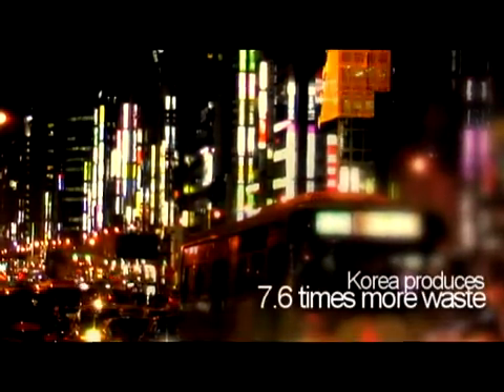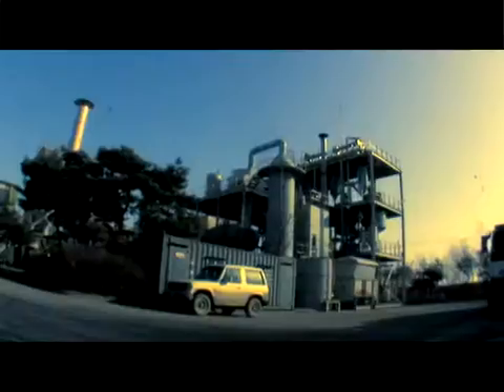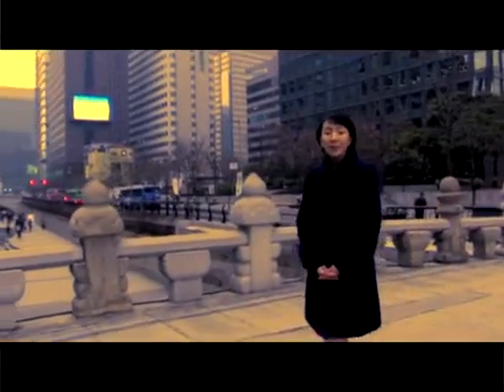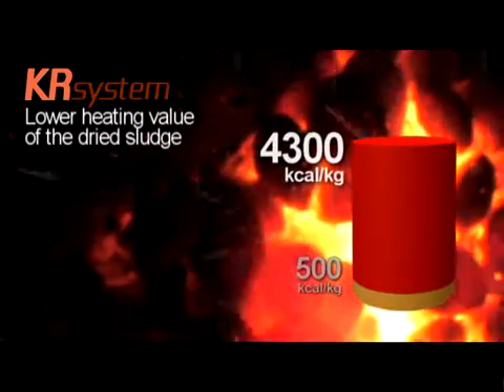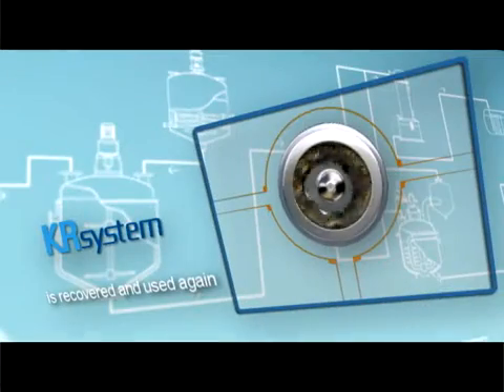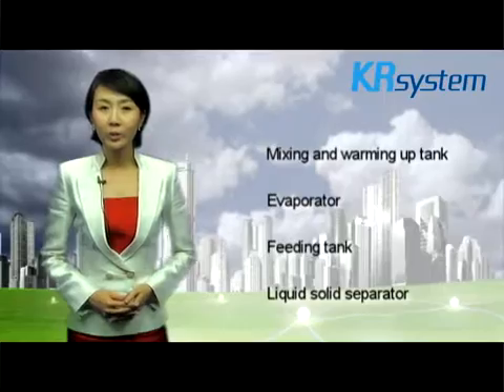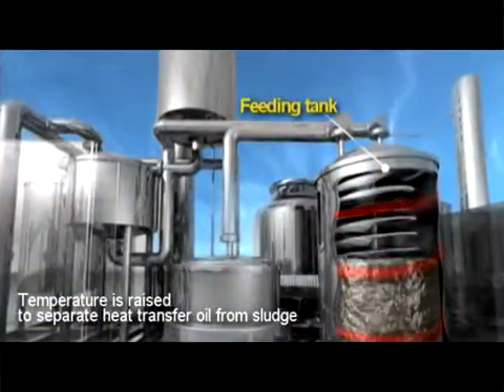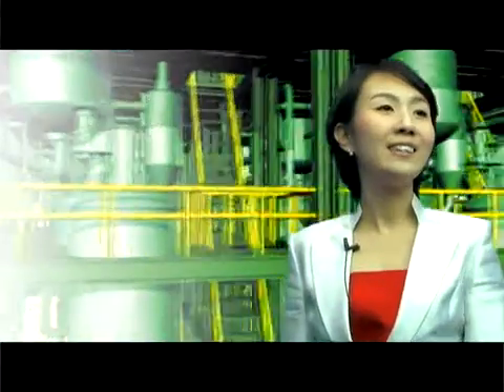Sewage Sludge Drying KR-System KUNMIN E&C Dub. ENG.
Address : KUNMIN E&C 21, Seonyu-ro 35 Gil, Yeongdeungpo-Gu
                  SEOUL,  KOREA